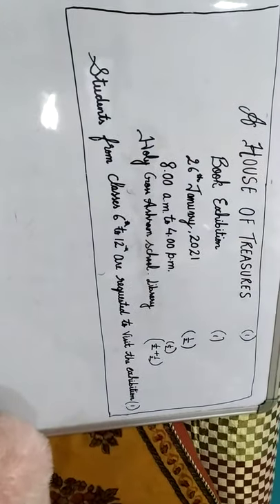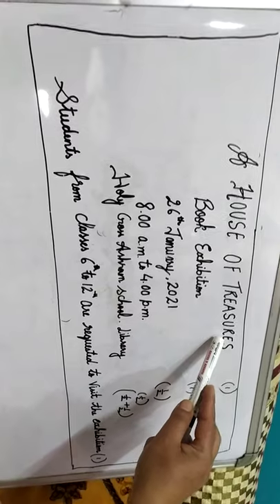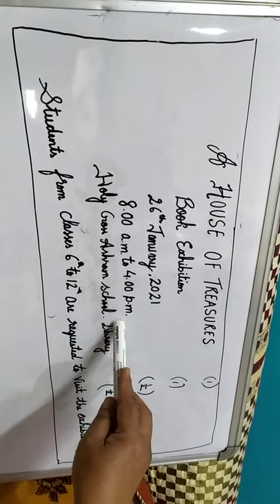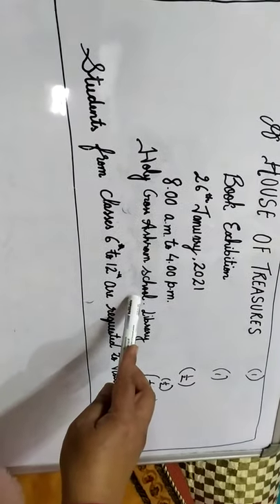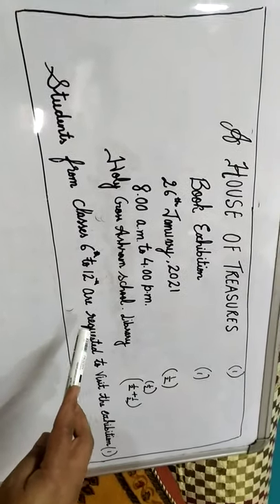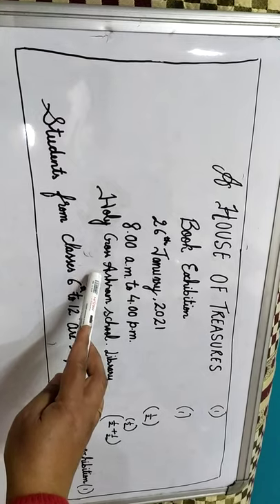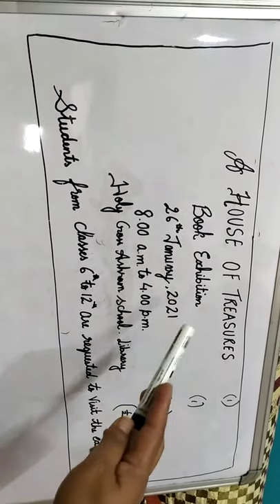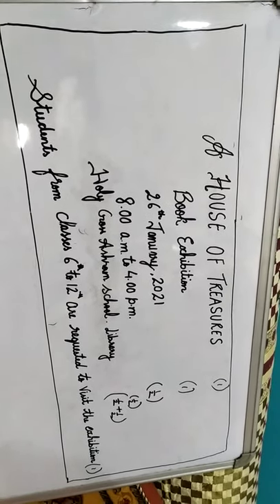Notice writing for classes 9 and 10